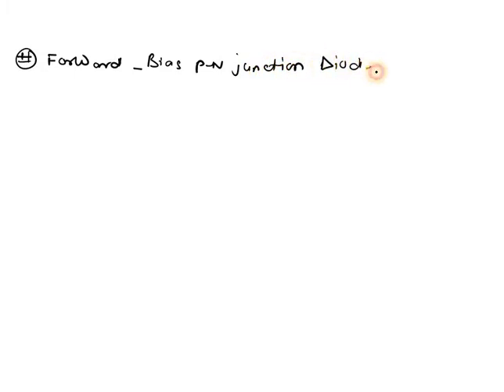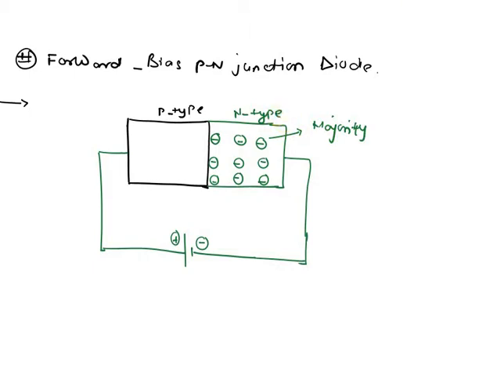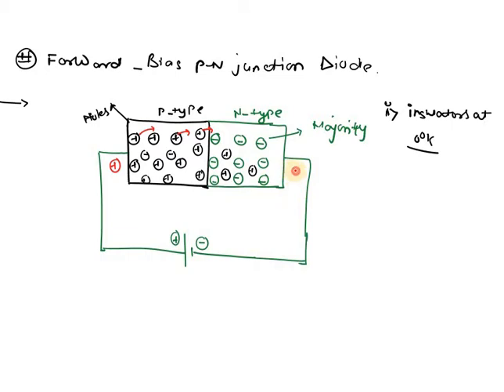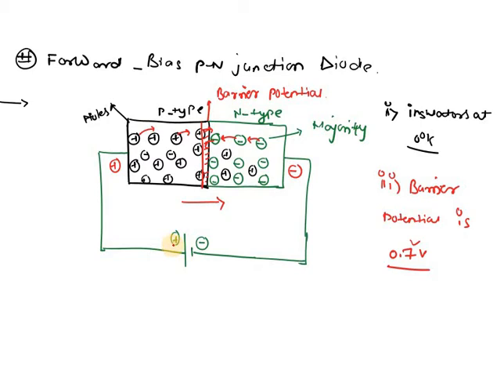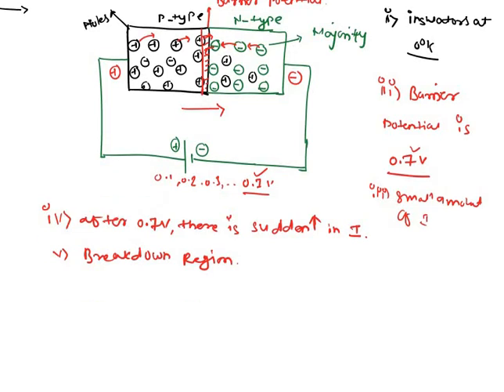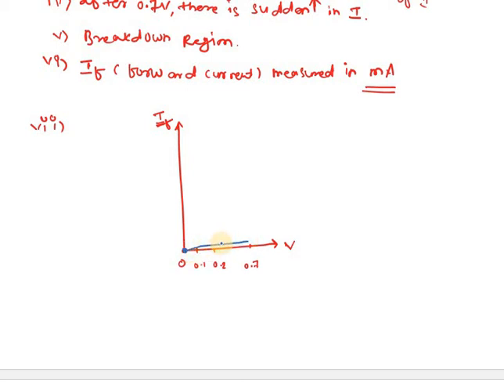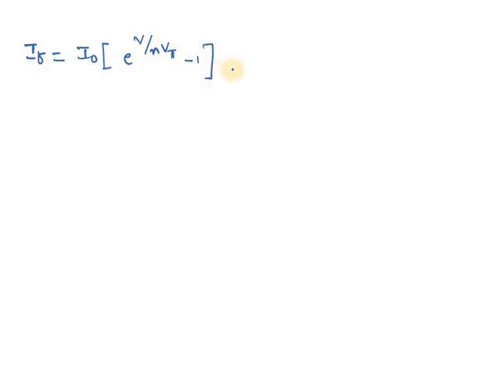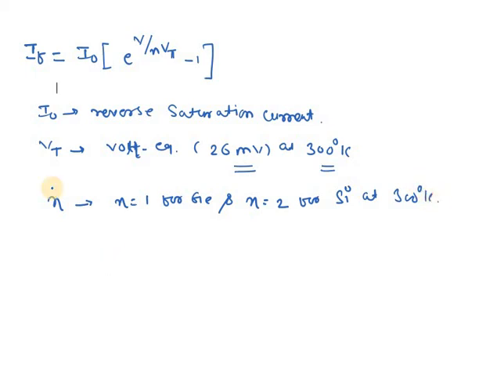| MPSC RTO MAINS-ELECTRONICS SECTION C lecture-03 | AMVI Mains | P-Forward Biased P-N Junction Diode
Hello friends,
In this segment i am going to discuss about Forward Biased P-N Junction Diode.

Santosh Tondare